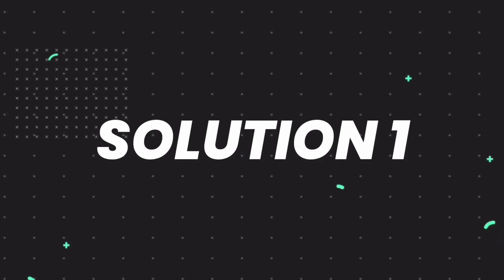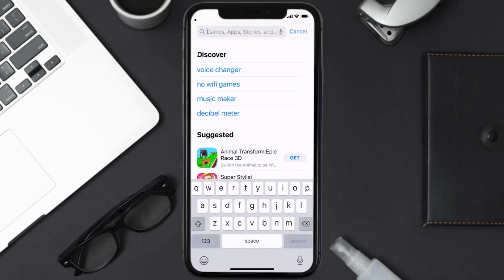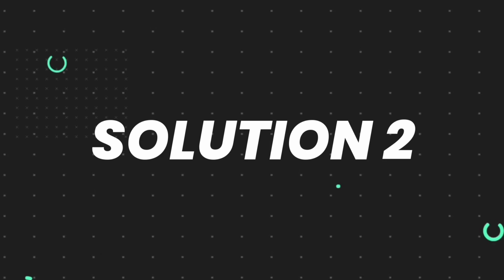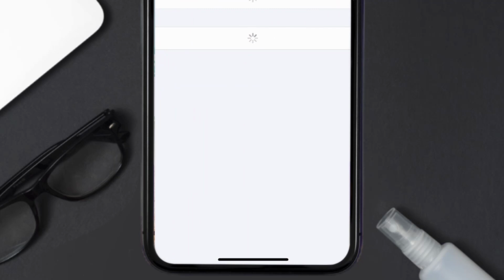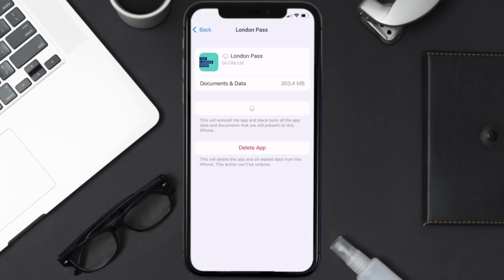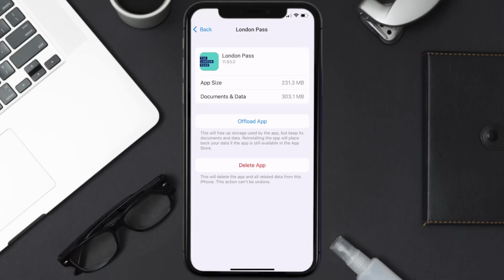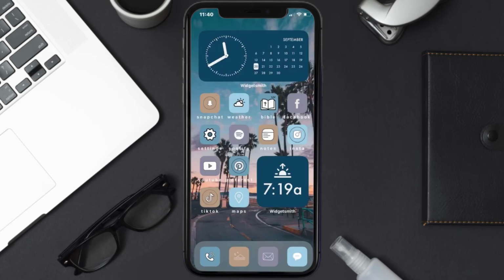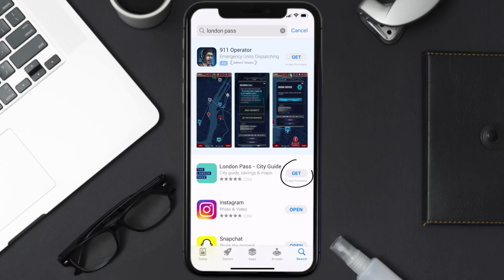London Pass App Not Working: How to Fix London Pass App Not Working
In this video, I'll show you How to Fix London Pass App Not Working. This is the easiest and fastest way to Fix London Pass App Not Working. Make sure you watch until the end of this video to find out How to Fix London Pass App Not Working on ios. These methods work on iOS 11 as well as iOS 12, iOS 13, iOS 14, iOS 15 and iOS 16. Hope you enjoy!

Video Parts:
00:00 Intro: How to Fix London Pass App Not Working
00:07 1.Solution: Update London Pass App
00:27 2.Solution: Clear London Pass App cache files
00:57 3.Solution: Delete and Reinstall London Pass App
01:19 Outro: Ending